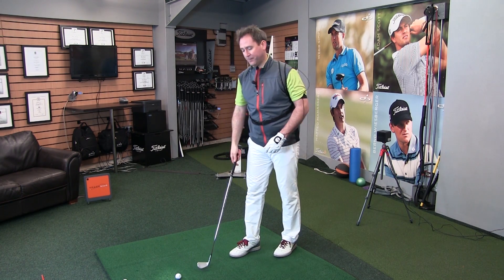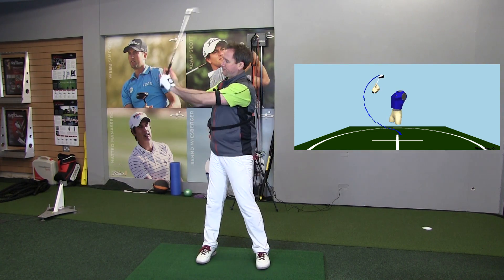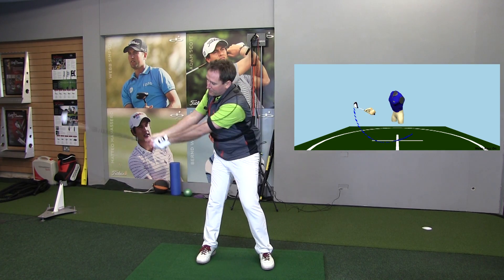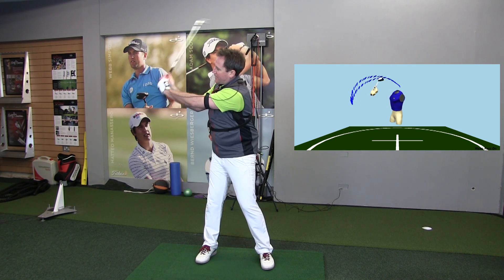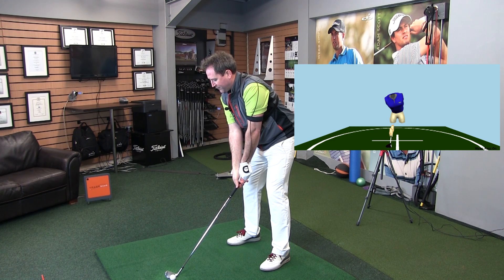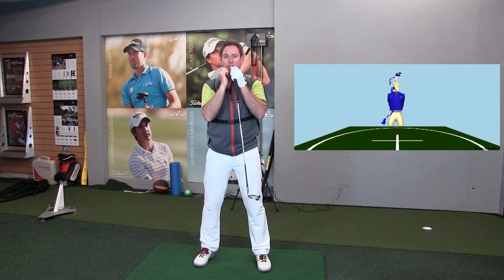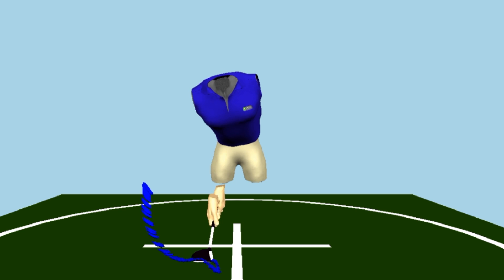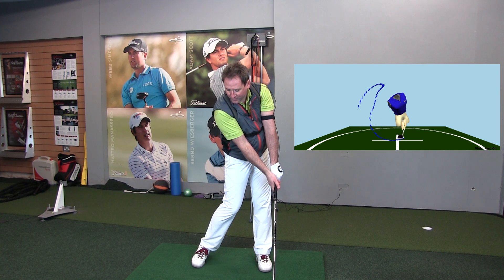Understanding Lag Using K-Vest 6DOF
Chris explains the principles behind creating lag and how it can improve your kinematic efficiency using K-Vest 6DOF DVT